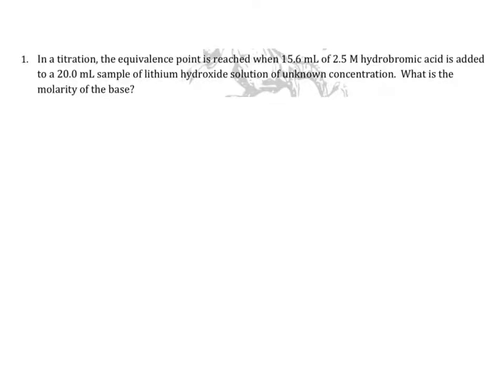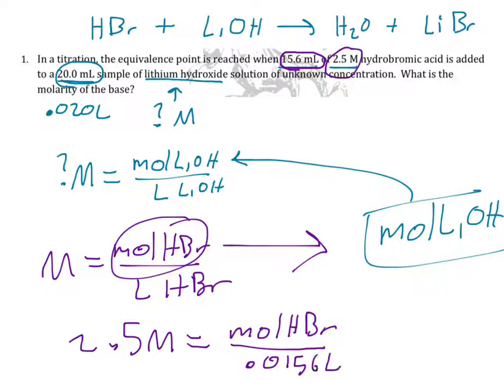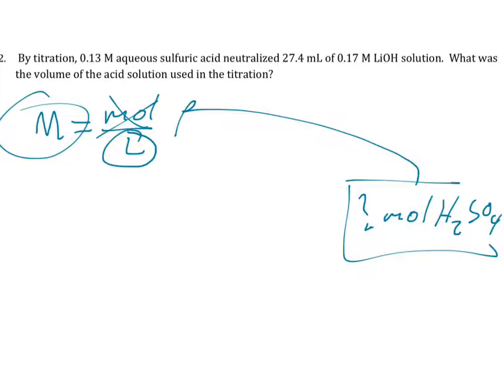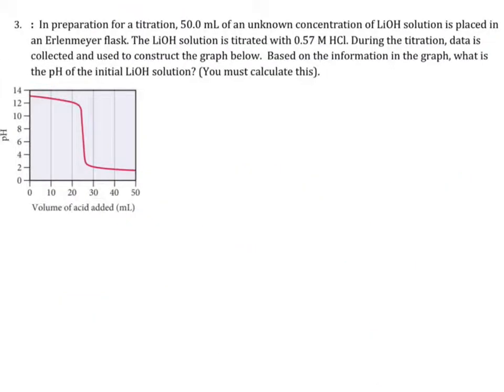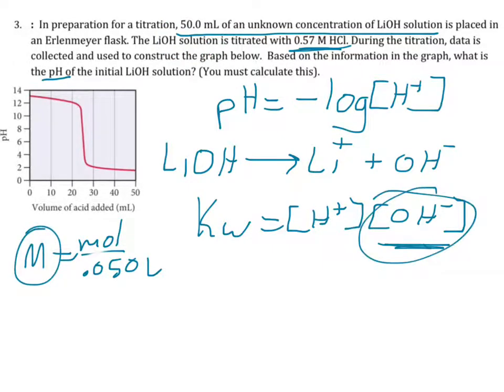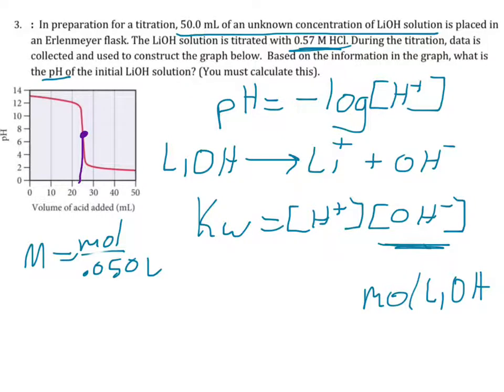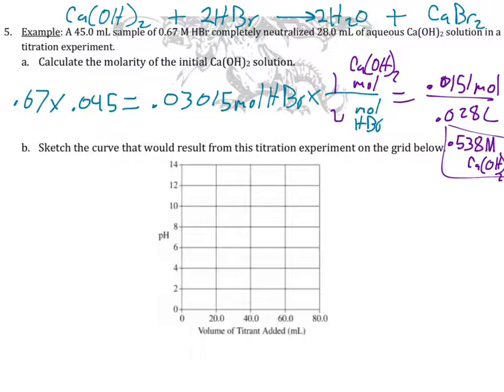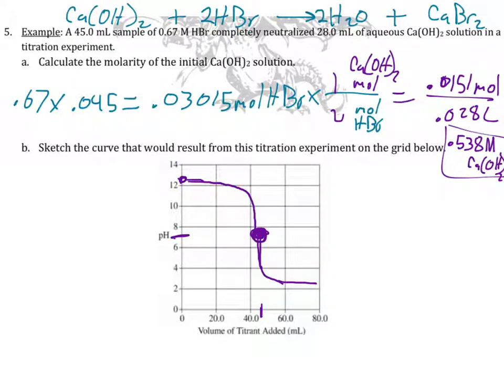Unit 11 Titration GP